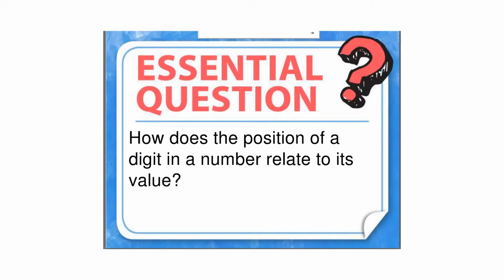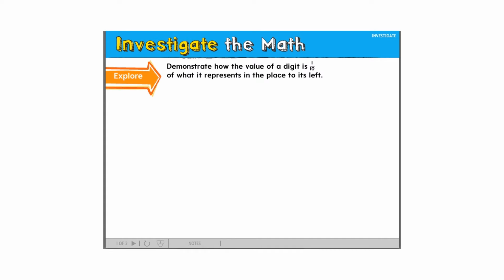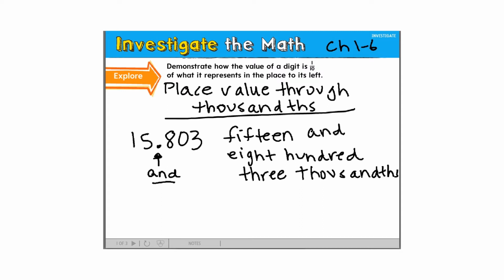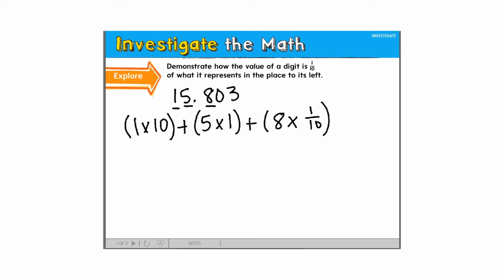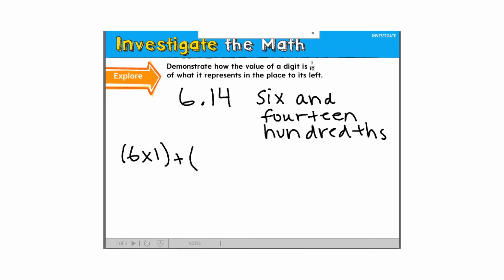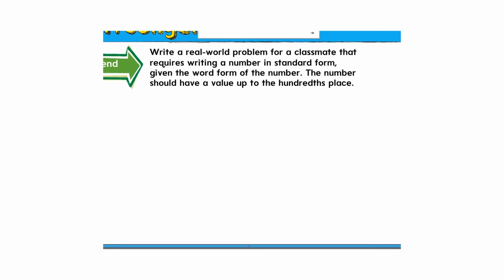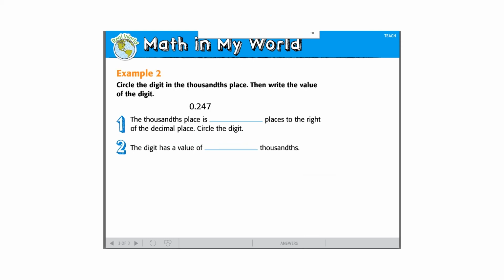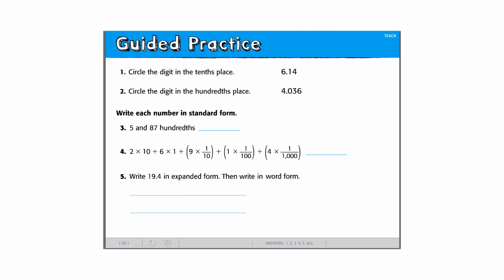chapter 1 lesson 6: Place value through thousandths